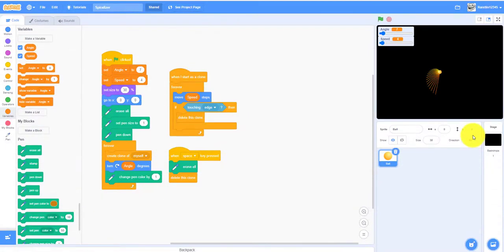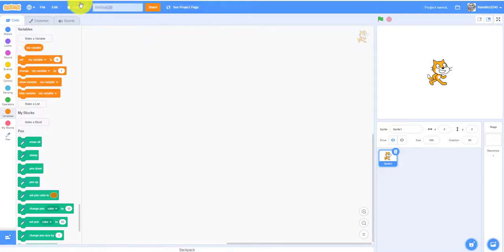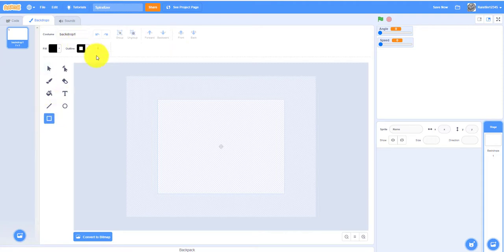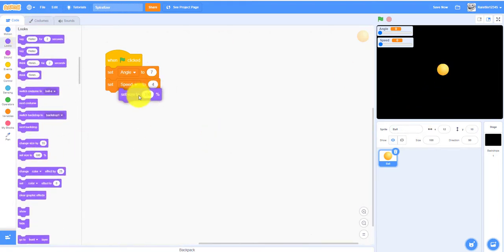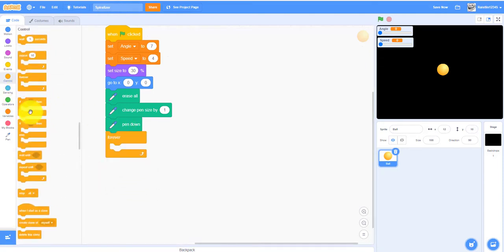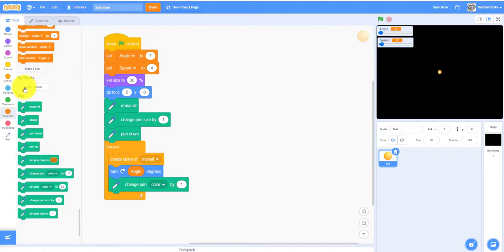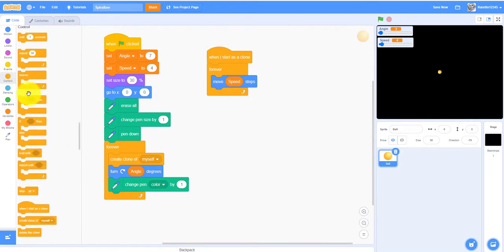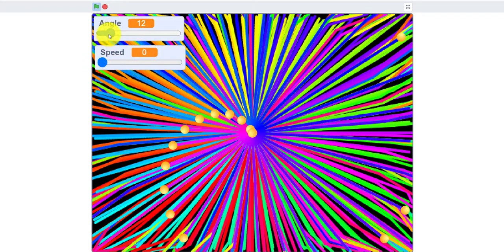Scratch Tutorial | Spiralizer | Scratch Easy Beginner Tutorial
In this scratch tutorial you will learn how to make the ball spins around and give out different colors.

Check out the book called: Coding Project in Scratch